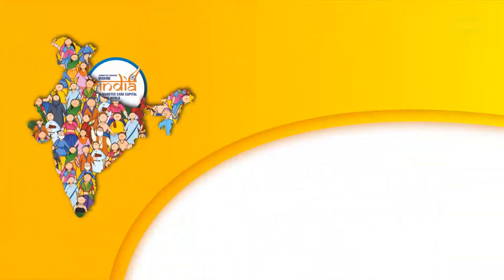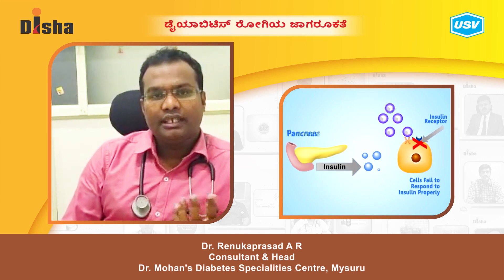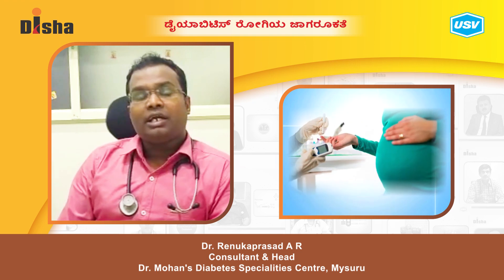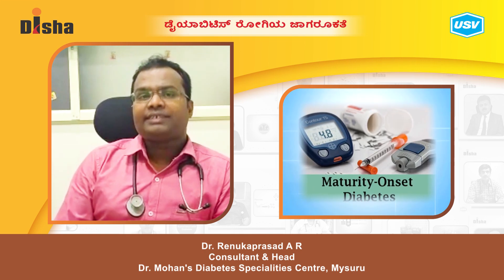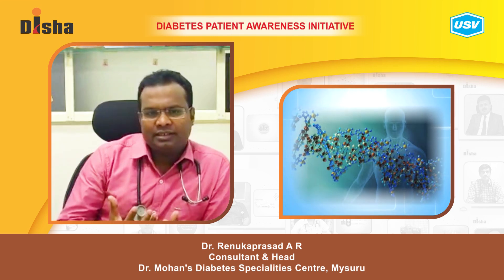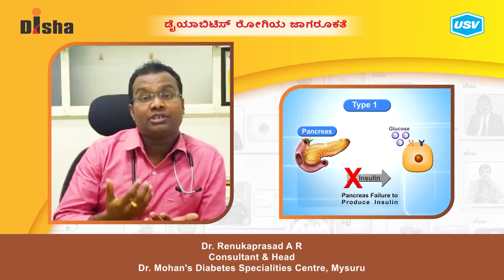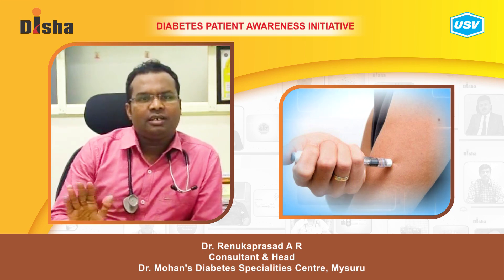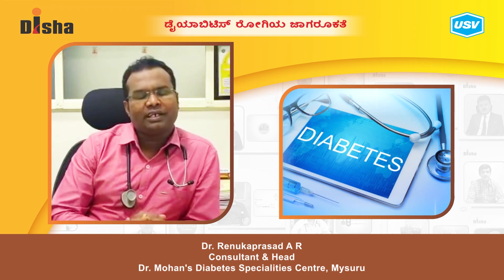Dr. Renukaprasad A R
Diabetes is one of the most dangerous and rapidly growing diseases in India. Dr. Renukaprasad A R, a leading Diabetologist explains about the following aspects of Diabetes in this video. Please watch and share!
Is type 1 diabetes hereditary? 2:19
Is type 2 diabetes hereditary? 4:06
Role of Family in Diabetes Care. 6:06